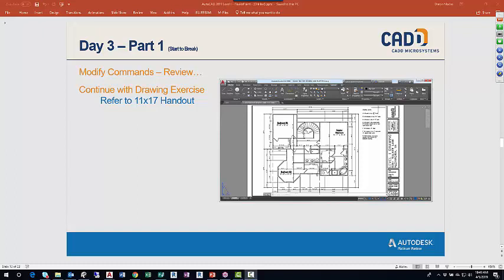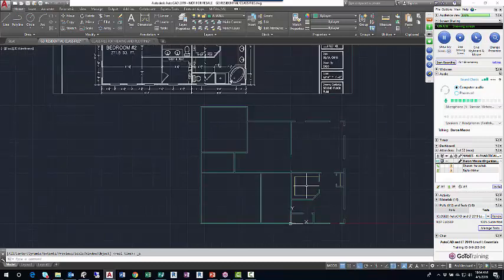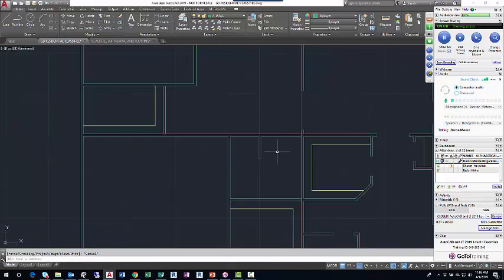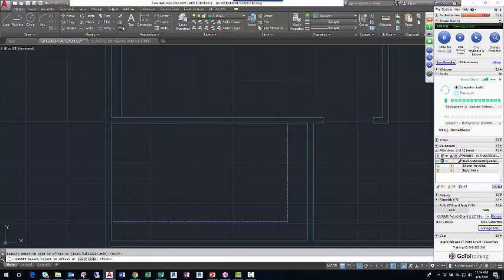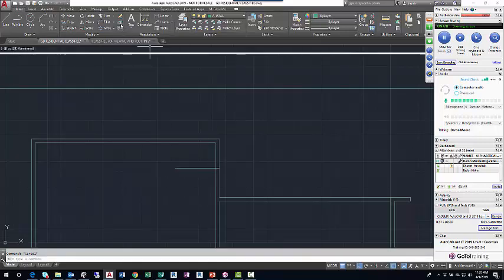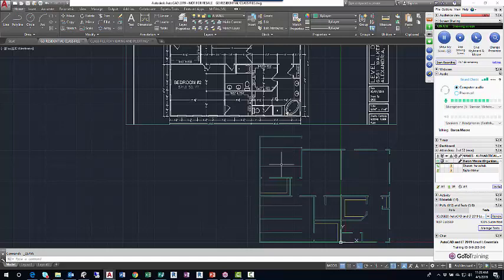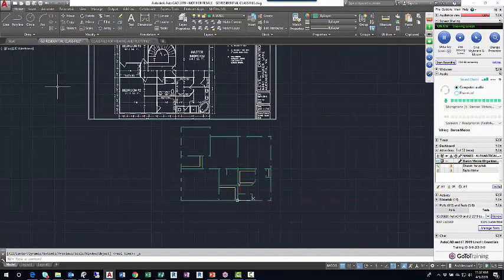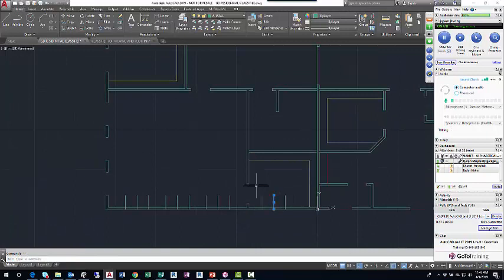GD AUTOCAD 2019 LEVEL DAY 3 PART 2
AutoCAD 2019 Level I Training - Day 3 Part 2